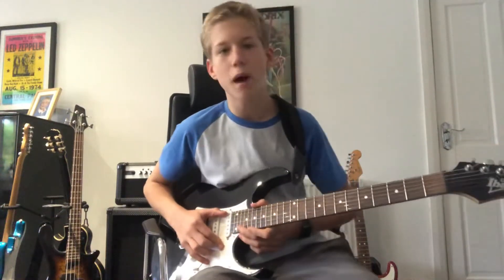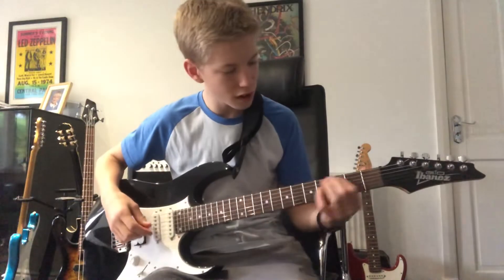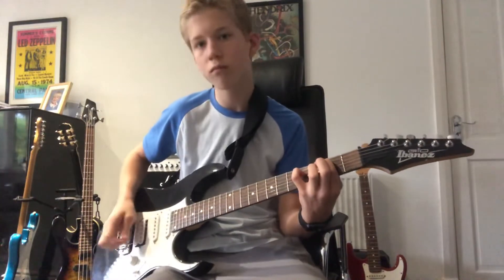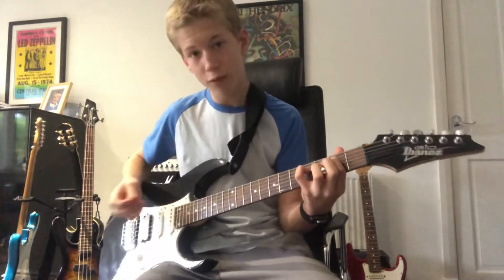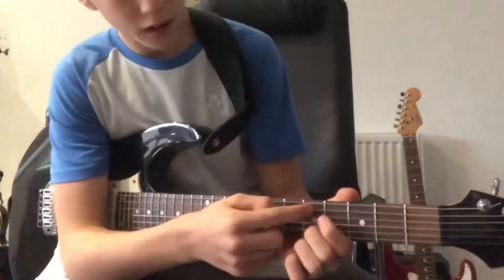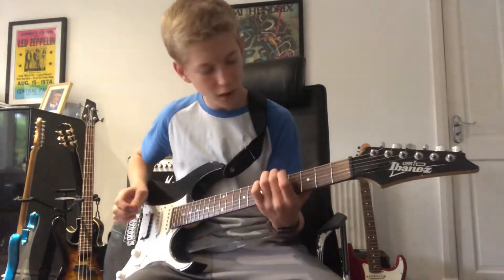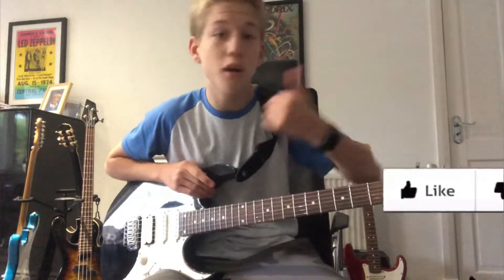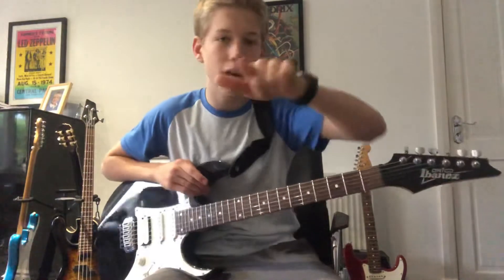How to play Welcome Home Sanitarium - Metallica (Opening)